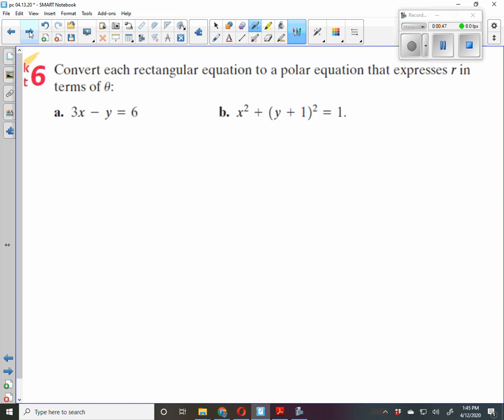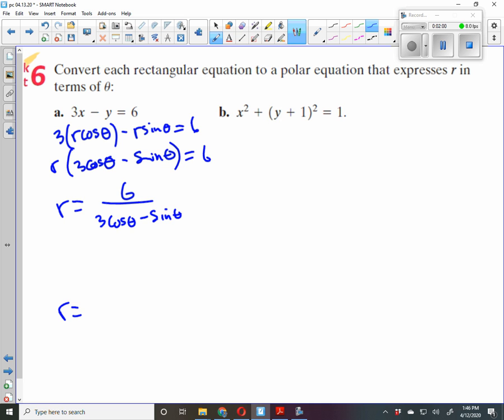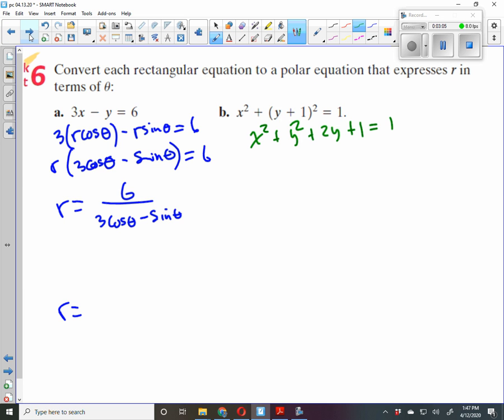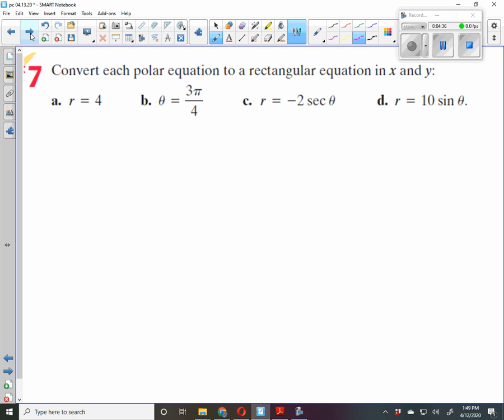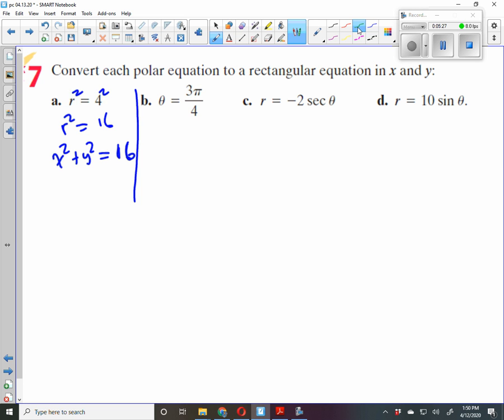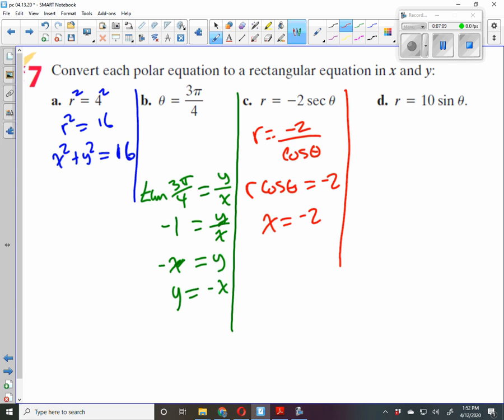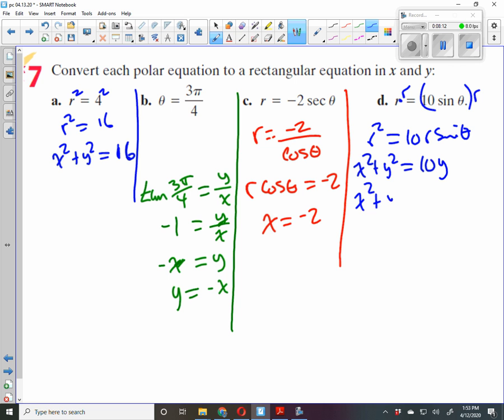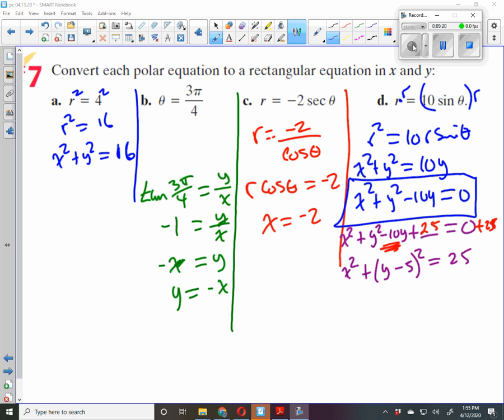pc 6 3 polar equations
Pre Calc 6.3 Polar equations